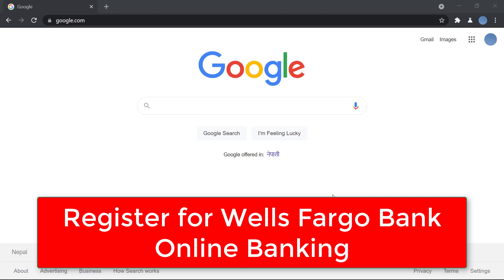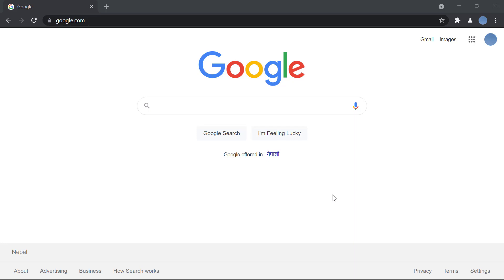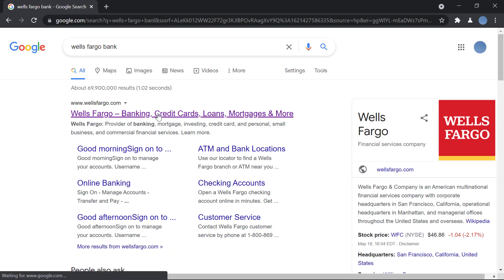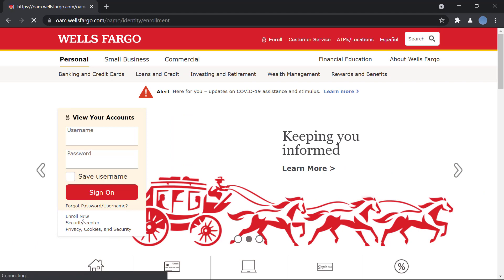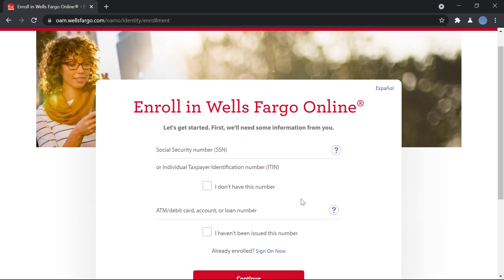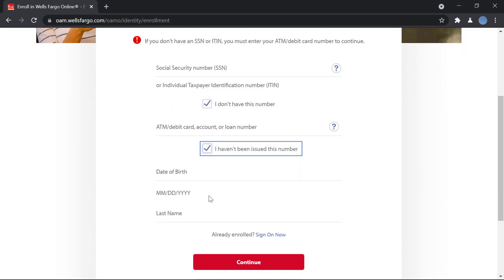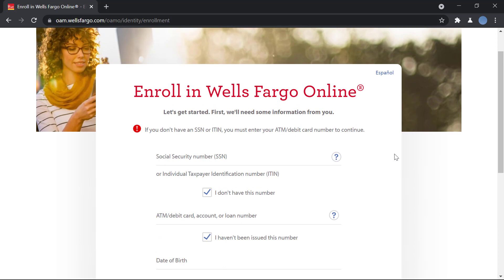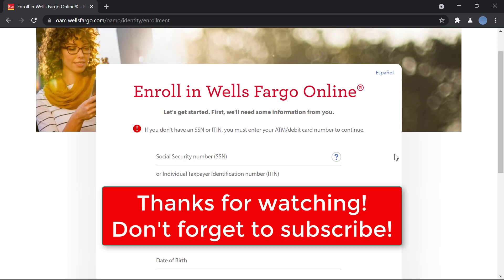Register Wells Fargo Bank Online Banking Account | Enroll to Wells Fargo Online 2022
register
New on wells Fargo online banking? Confused on how to get started? This video guides you through the exact steps in how to enroll to Wella Fargo online banking account in 2021.
The only requirement for registration is, you need to have bank account in wells Fargo bank or debit card issues by Wells fargo.so if you're eligible, here are the estela you need to follow:
1. Go to the login page of wells Fargo i.e. wellsfargo.com and click on enroll as shown in the video.
2. You need to fill up the registration form. So this include your banking details or card details. Also, you need to enter your personal details like SSN, etc.
3. Finally, click on done and your account is created.
So this is how you can enroll to Wells Fargo online banking account in 2021.